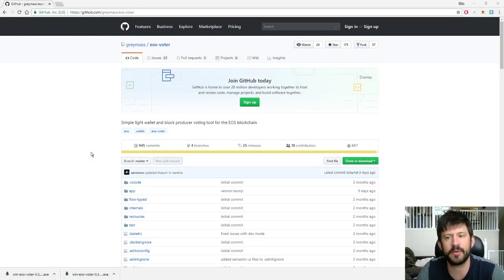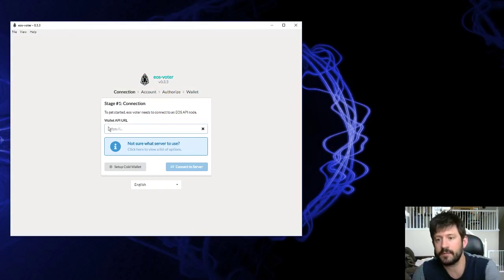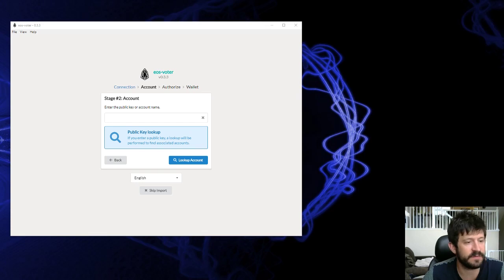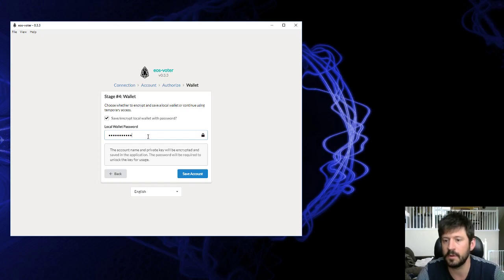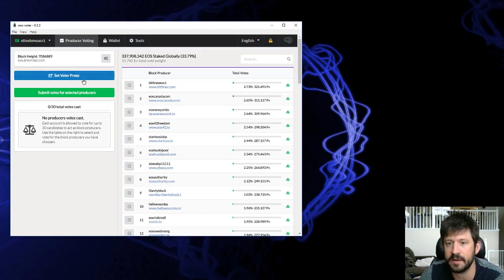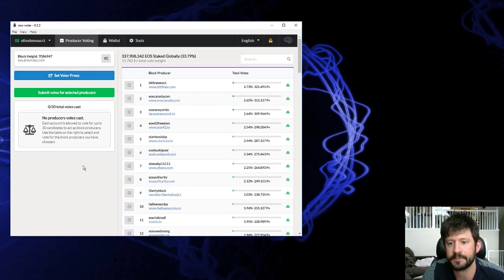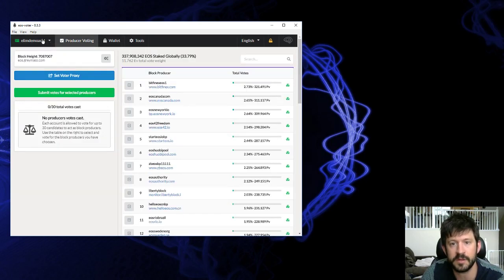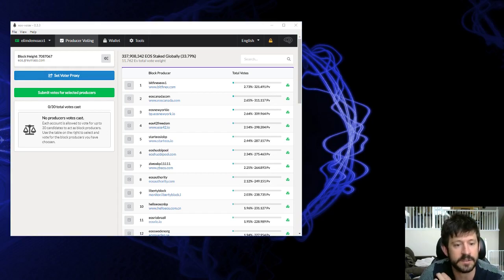EOS Greymass wallet tutorial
A brief tutorial on how to setup EOS Greymass wallet. Use this wallet to access the blockchain and execute tasks such as voting, staking/unstaking, ram buying/selling, and key generation.